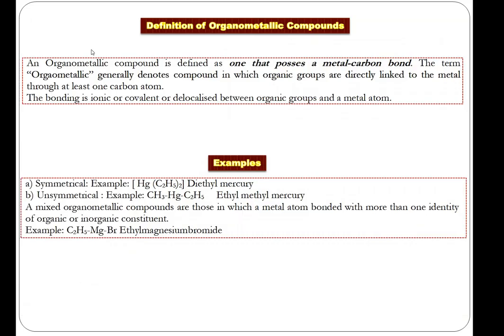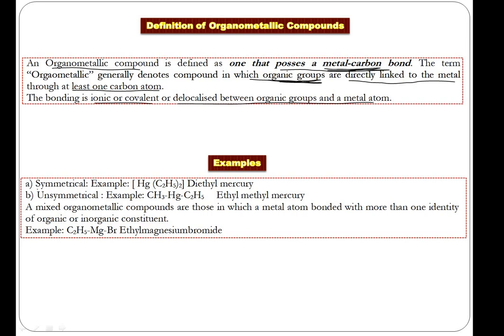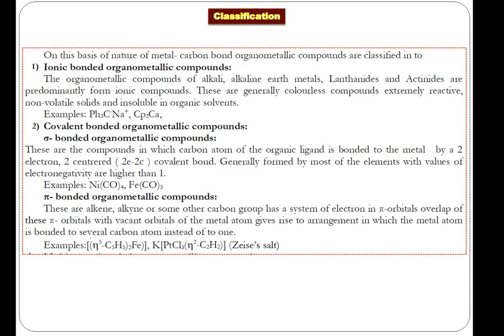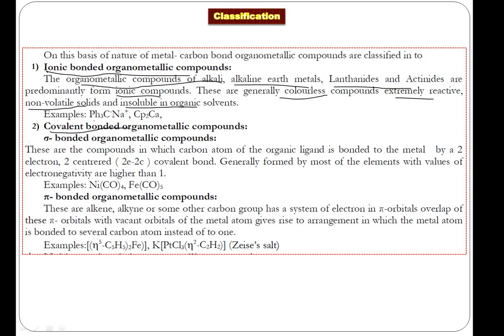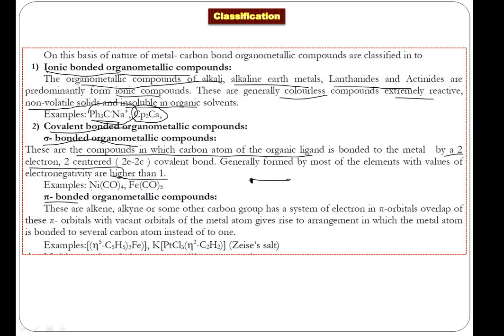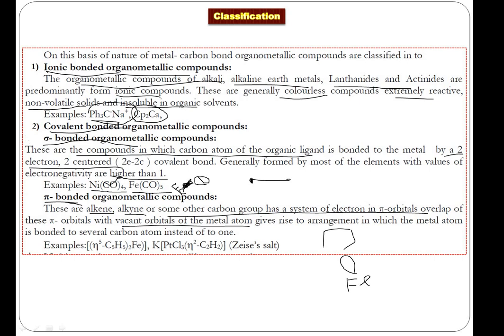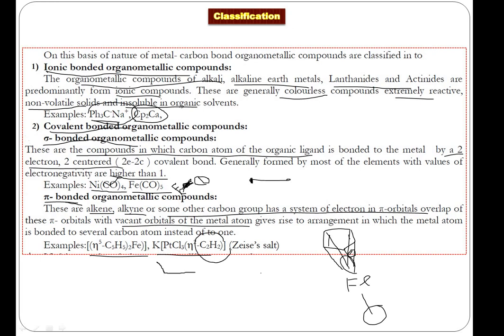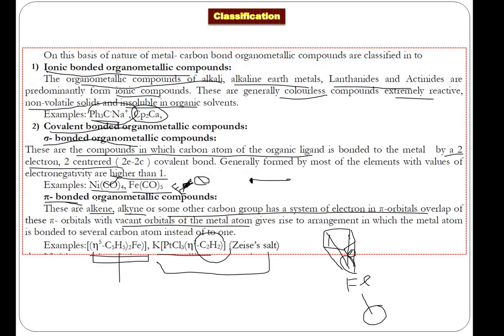Organometallic Compounds II Definition II Basic Classification I PDF Notes Link in description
Download free PDF Notes from here: